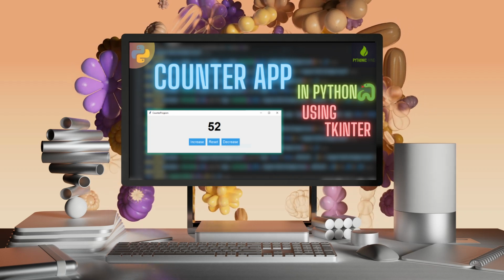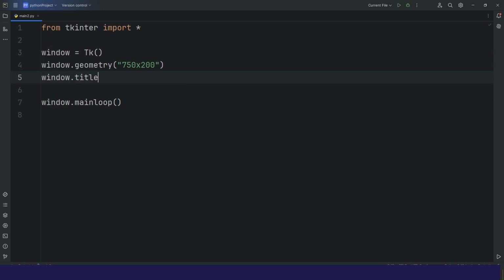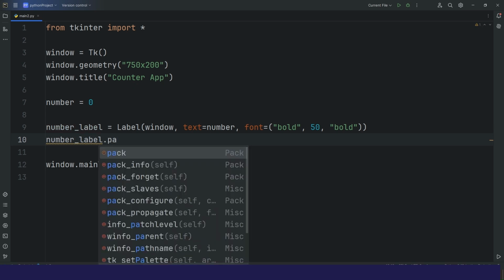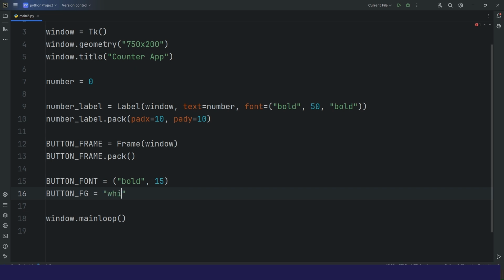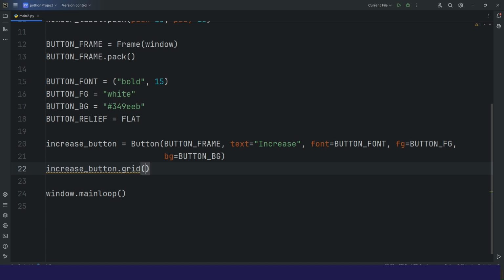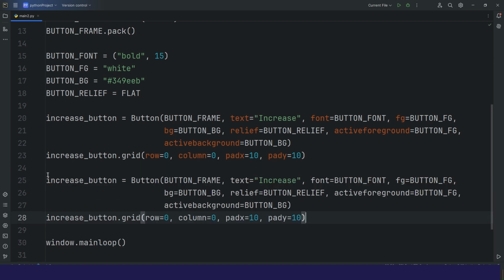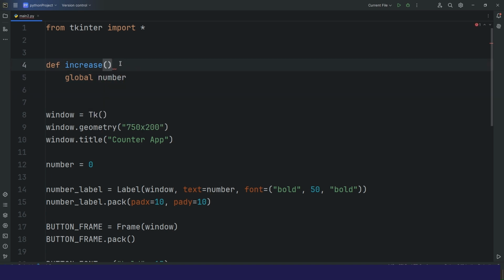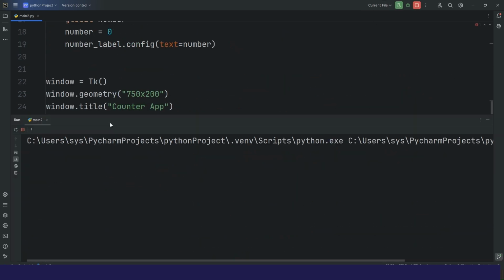Learn Tkinter Fast: Build a Functional Counter App in Python!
Join me in this hands-on tutorial where we'll build a functional counter app using Python and the Tkinter library. Perfect for beginners, this video will walk you through the essentials of creating a graphical user interface (GUI) in Python. We'll start by setting up the project, then move on to designing the layout, and finally coding the counter functionality. By the end of this video, you'll have a fully working app and a solid understanding of how to use Tkinter for your own Python projects. Let's code together and make learning fun!